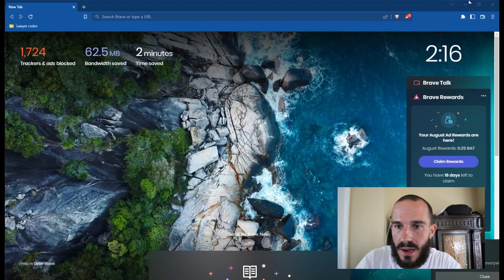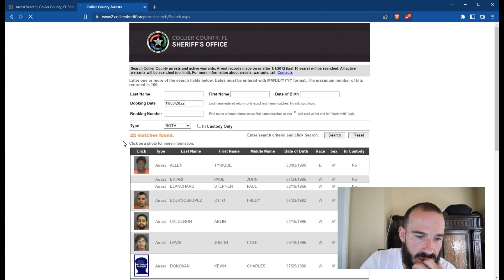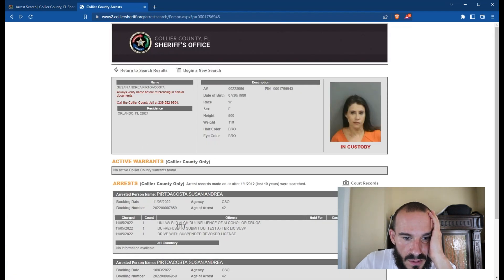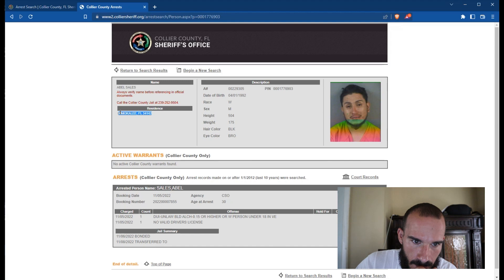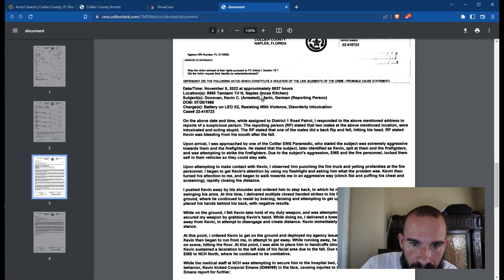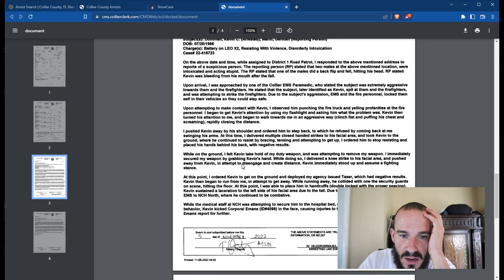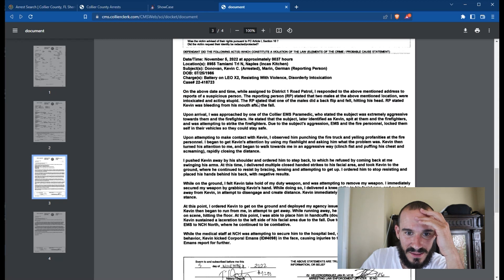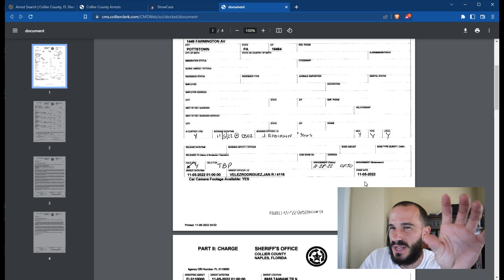Collier County Arrests Daily Report Naples FL Ep 5 Nov 05 2022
Just your regular everyday average normal guy with some ideas and thoughts to share with the world. This channel doesn't pertain to one subject, it is a channel of things created from the likes of me, I hope I can help or be of some kind of assistance to you. Have a good day, and always be the best person you can be.